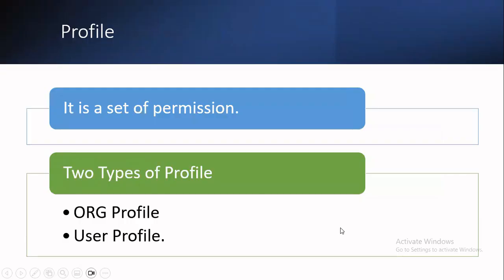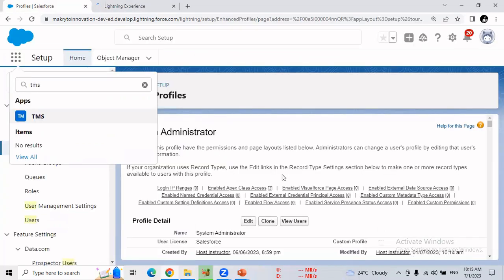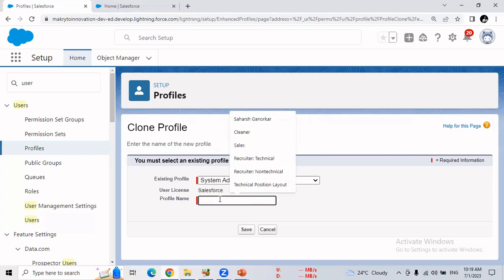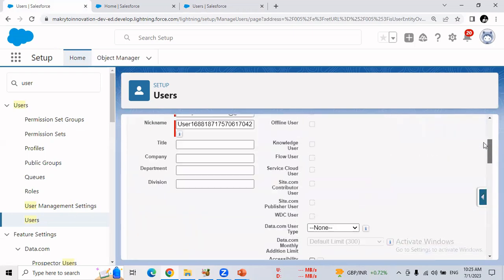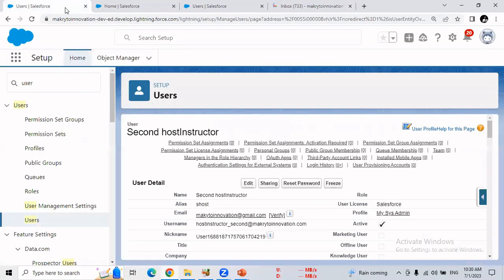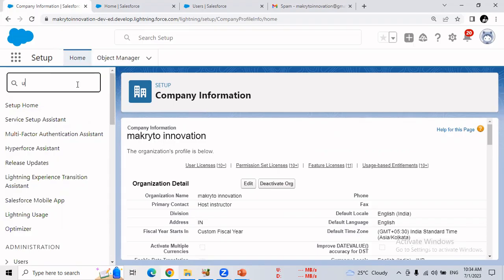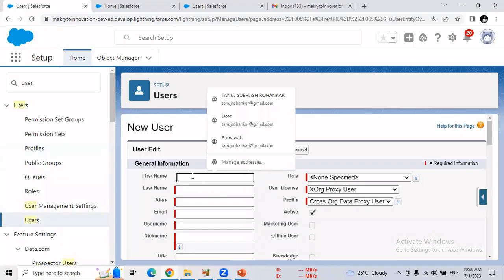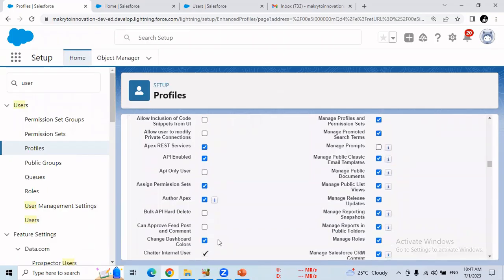Salesforce Admin Tutorial | Create Users, Assign Profiles & License Restrictions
This Salesforce Admin tutorial explains how to create users in Salesforce,
assign user profiles, and manage profile-based access and license restrictions.

In this video, you will learn how Salesforce Admins handle user management,
understand profile boundaries, and work with profile licenses in a free
Developer Org.

Topics Covered in This Video:
✔ How to create a user in Salesforce
✔ How to assign a profile to a new user
✔ Understanding profile-based access control
✔ How to cross profile boundaries using admin permissions
✔ Profile licenses in Salesforce
✔ License restrictions in free Salesforce Developer Org

This video is ideal for:
✔ Salesforce Admin certification aspirants
✔ Freshers learning Salesforce
✔ Professionals managing Salesforce users and security

hands-on training, interview questions, and certification guidance.